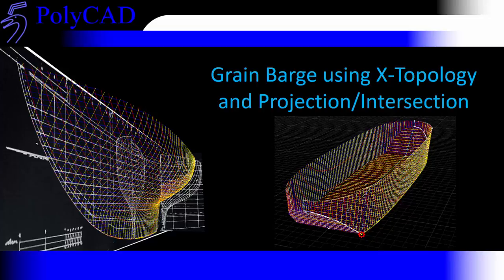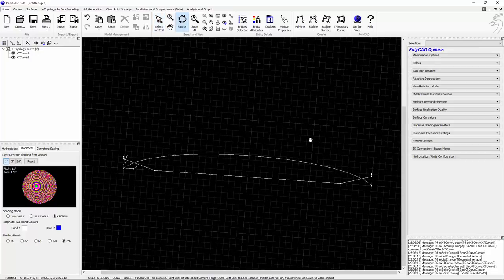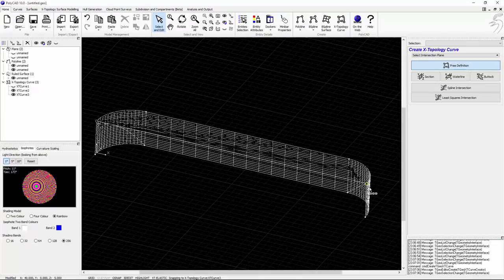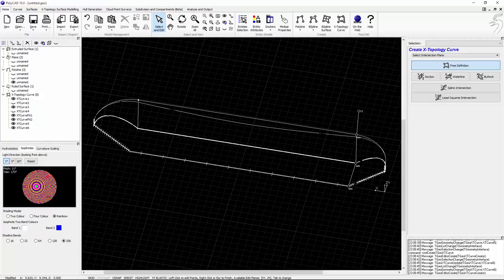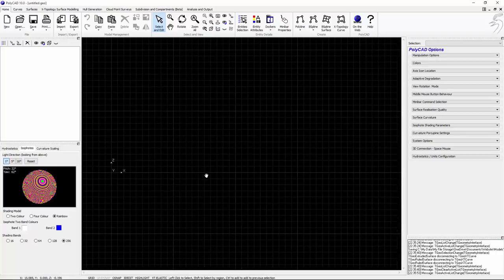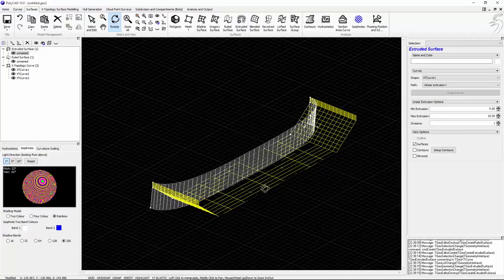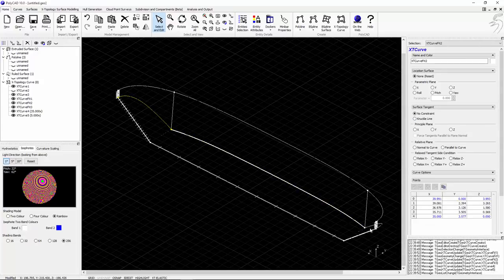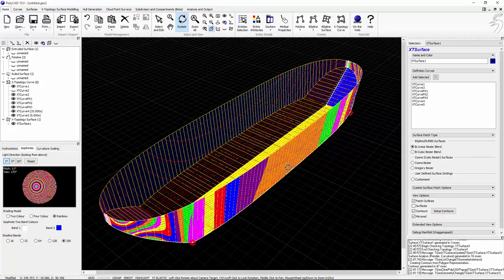PolyCAD: X-Topology Grain Barge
Creating a simple hull surface using projection and surface intersection tools